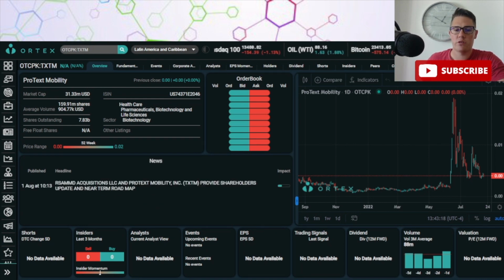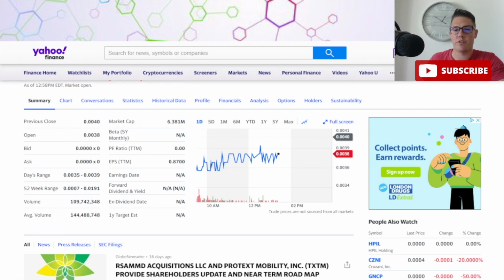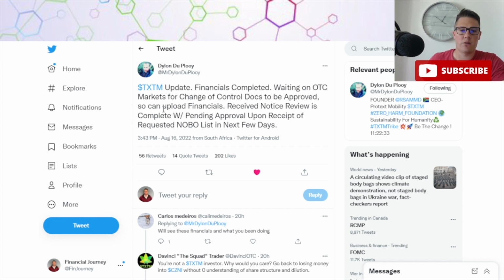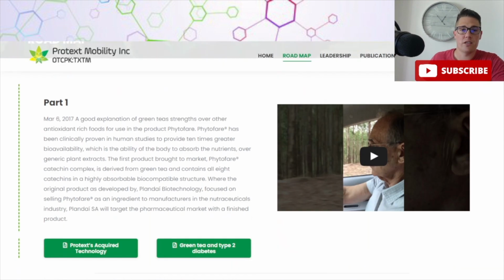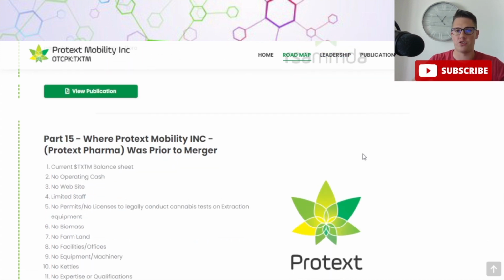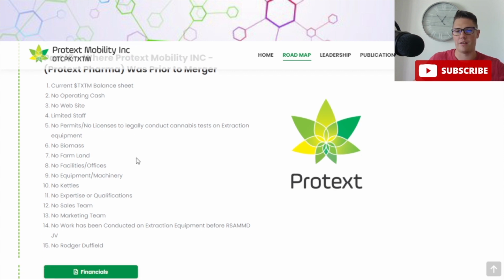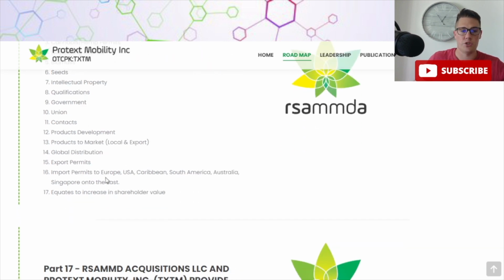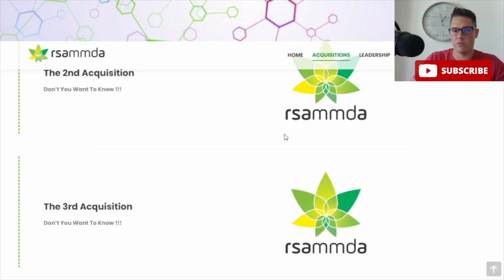BIG TXTM Updates 🔥 Website Missing Something ?! │ Must Watch $TXTM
I will be going over ProText Mobility, and go over the BIG updates for TXTM and mention one part the website might be missing. This is a MUST WATCH!

Broker I use for OTC stocks which has amazing charts and data

Topics that could be discussed;